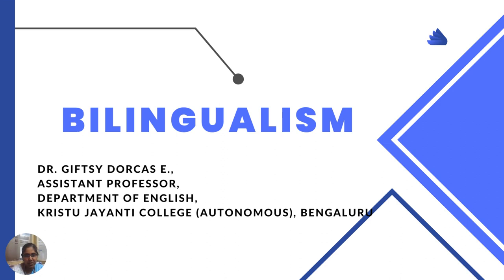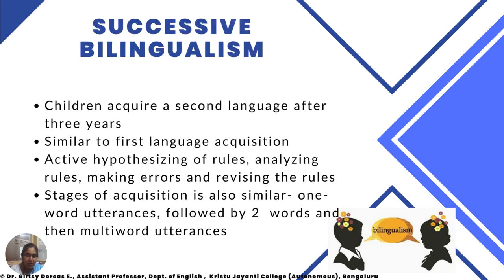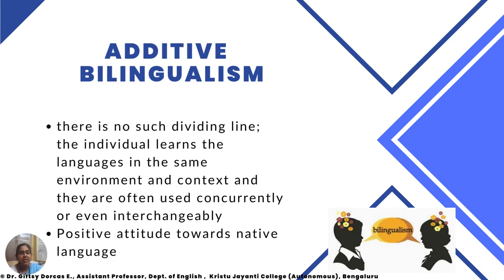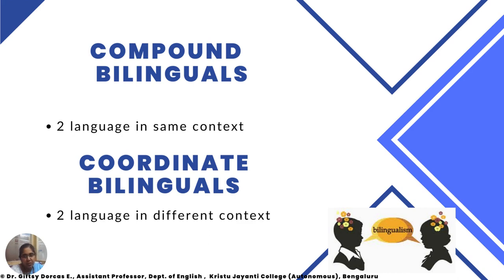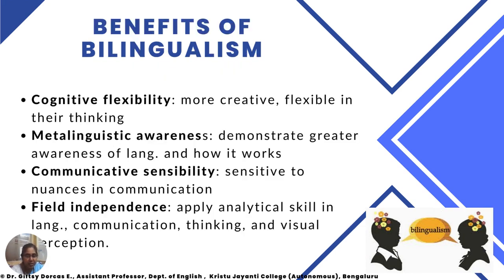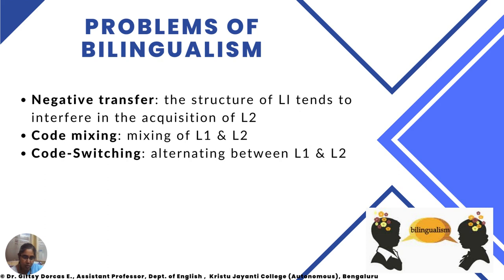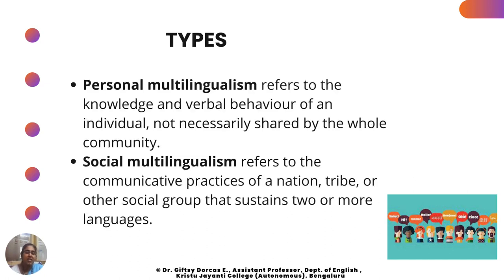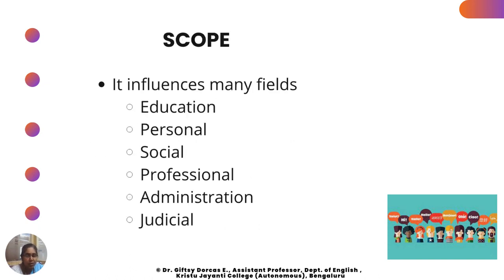BILINGUALISM AND MULTILINGUALISM - Dr. Giftsy Binny